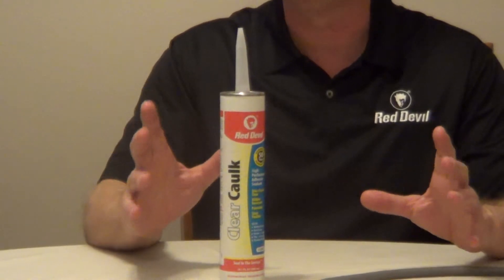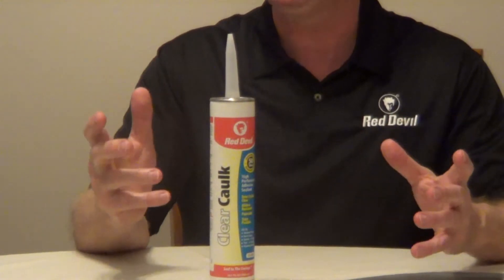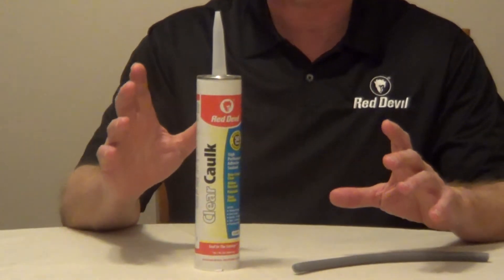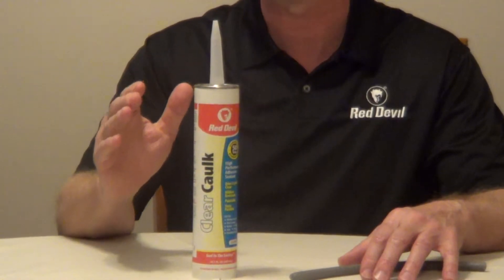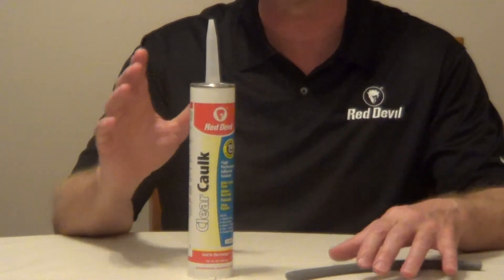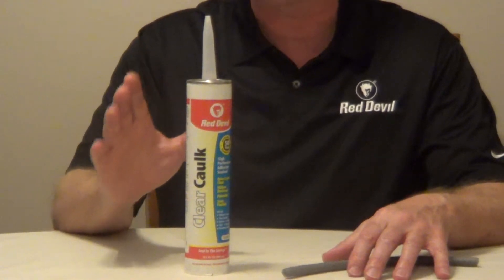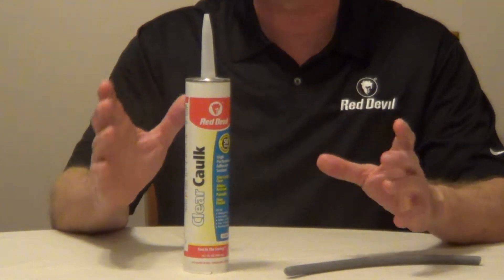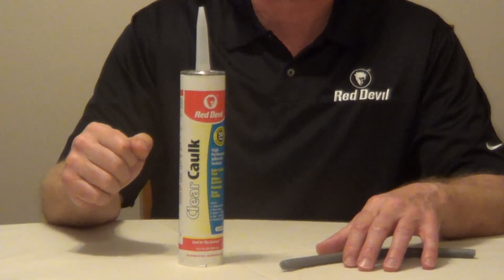Clear Caulk - Red Devil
to see our products.

The Red Devil Clear Caulk:

• DURABILITY GUARANTEE 50 YEARS
• HIGH PERFORMANCE ADHESIVE SEALANT
• DRIES CRYSTAL CLEAR
• MILDEW RESISTANT
• PAINTABLE
• STAYS FLEXIBLE

USE ON:  Window frames, door casings, gutters, siding, trim, vents, downspouts, air conditioners, skylights and plumbing fixtures

Red Devil Clear Caulk is a high-performance, water-resistant adhesive sealant for interior/exterior use.  It applies and dries ultra clear and won't yellow, crack or peel once cured.  If offers excellent paintability and can be used in below freezing temperatures above or below grade.

ADHERES TO:  plaster/drywall, painted and unpainted wood, aluminum, glass, masonry, ceramic tile and fiberglass.

Before caulking, surface must be dry and free of dirt, dust, old caulk and grease.
Clip off tip of spout to desired size.
Puncture inner seal.  Load cartridge into cualking gun and apply in a well-ventilated area between 10°F and 100°F.
Smooth caulk with a spoon or putty knife. Clean up excess with mineral spirits or toluene before surface skins over.

 Wait 24 hours before painting with latex paint or 72 hours with an oil-based paint.

If applying below 40°F, store cartridge at room temperature before using.
Expect one cartridge to caulk 3-4 standard size windows when the bead is 3/16".
Product will shrink while curing.  Take this into account when determining bead size.

50 YEAR LIMITED WARRANTY